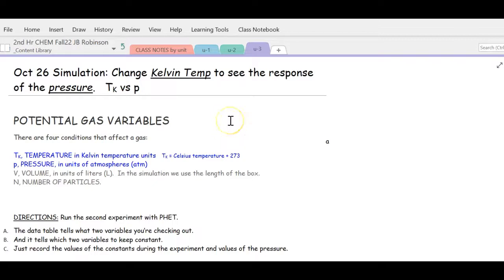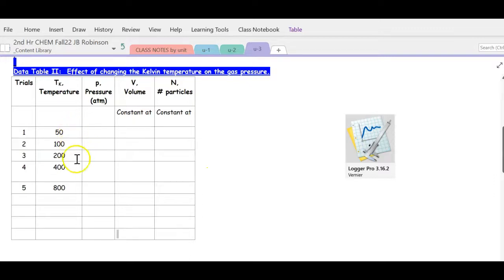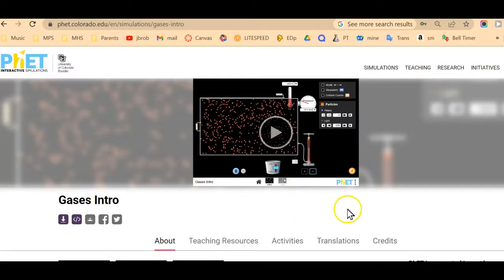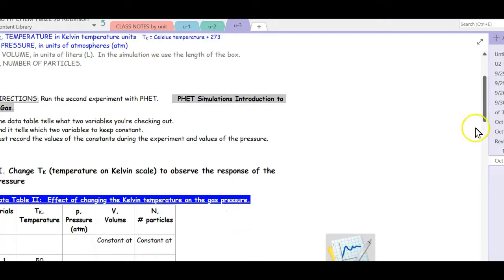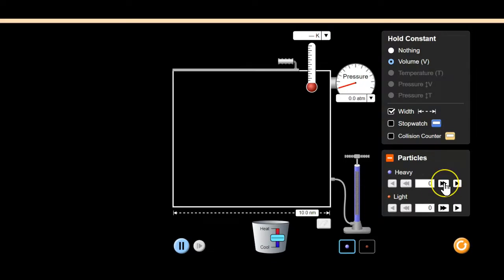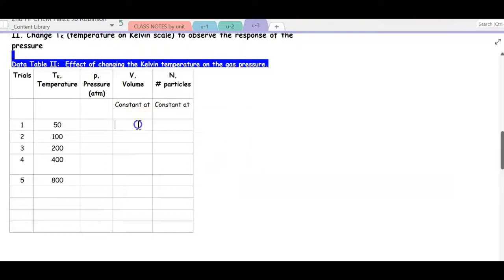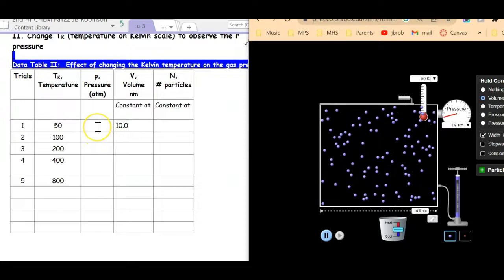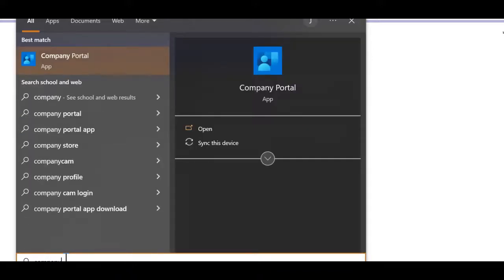oct26 Temperature vs pressure